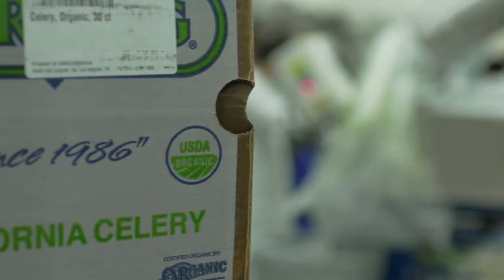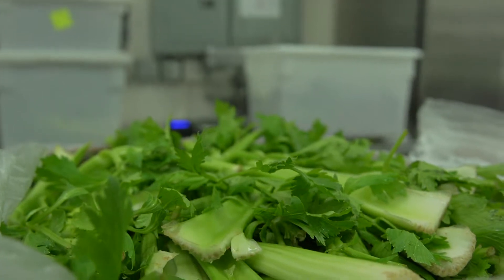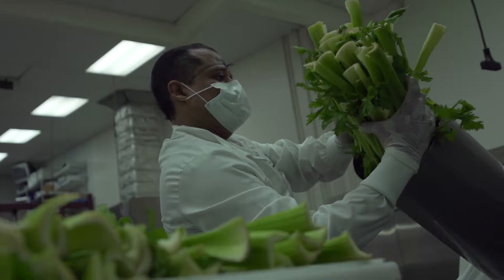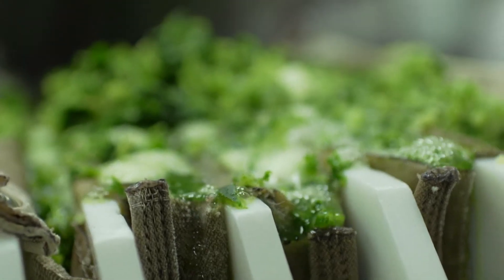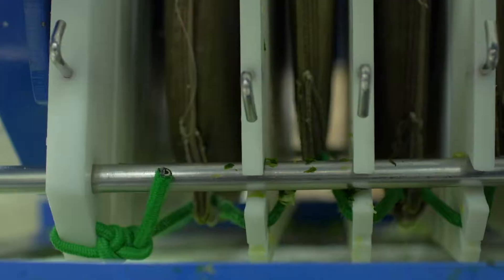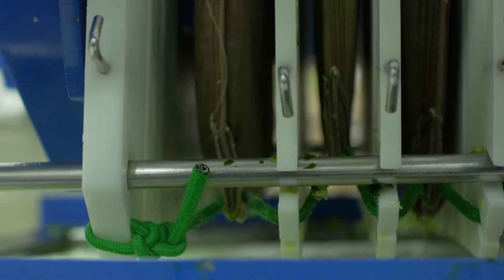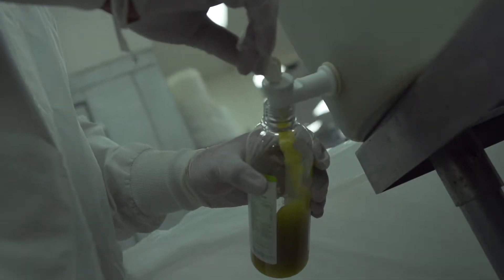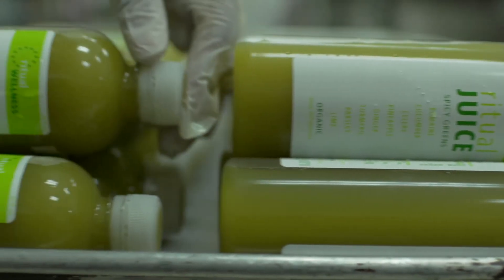Ritual Wellness - Cold Pressed Juicing vs Centrifugal Juicing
Ritual Wellness Co-Founds Lori Kenyon-Farley and Marra St. Clair discuss why they use the Cold Press Juicing Method versus Centrifugal Juicing